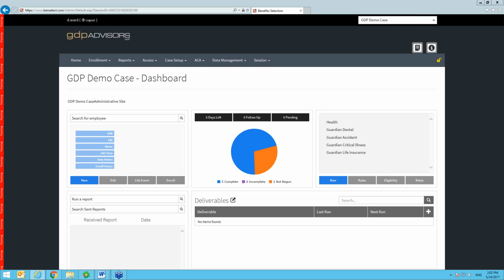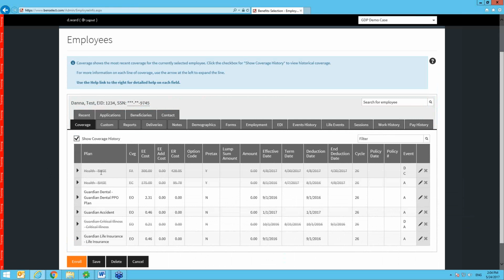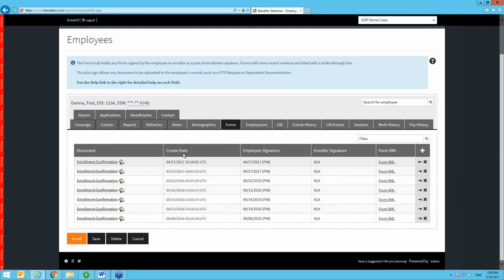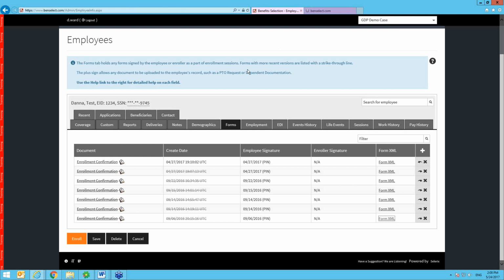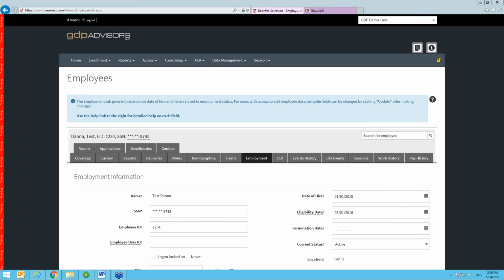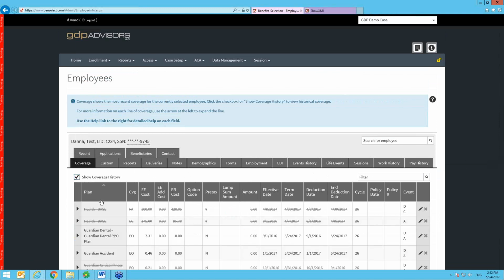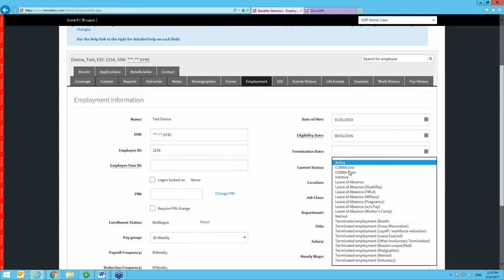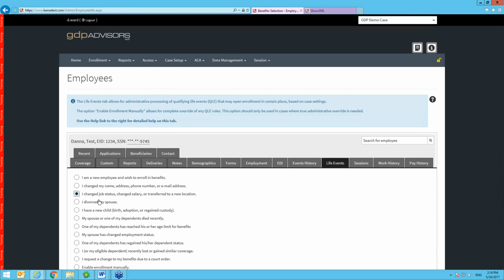Module 5 Coverage, Coverage History & Forms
Selerix Training Module 5:  Coverage, Coverage History & Forms